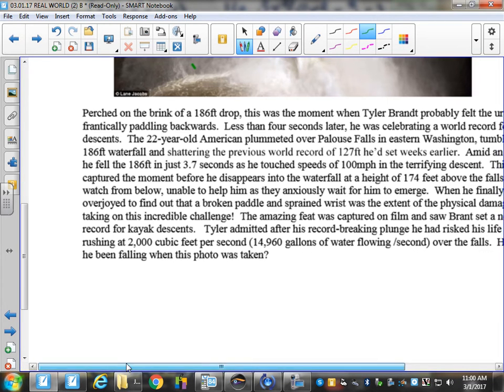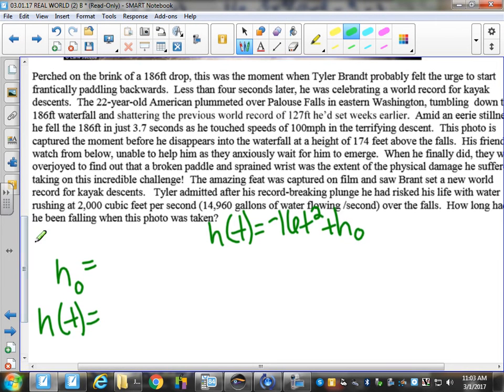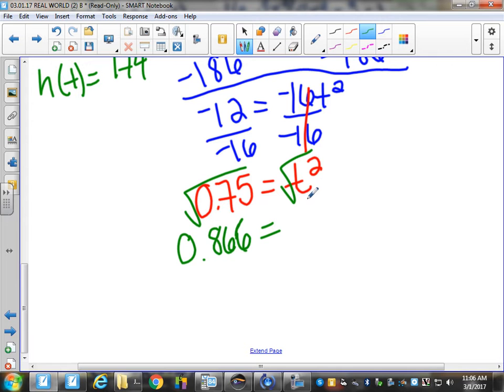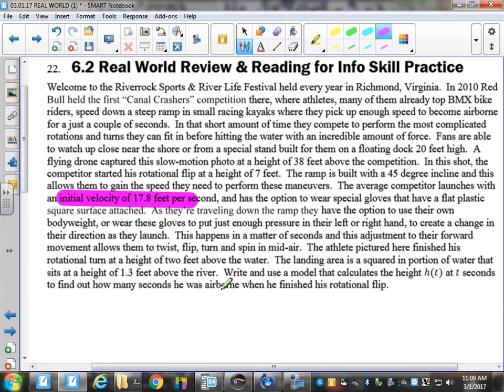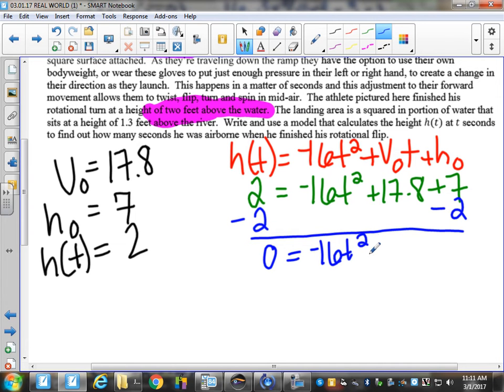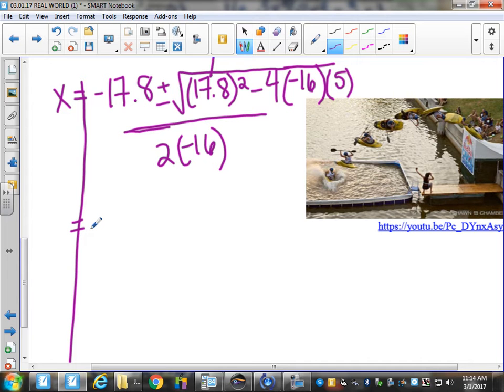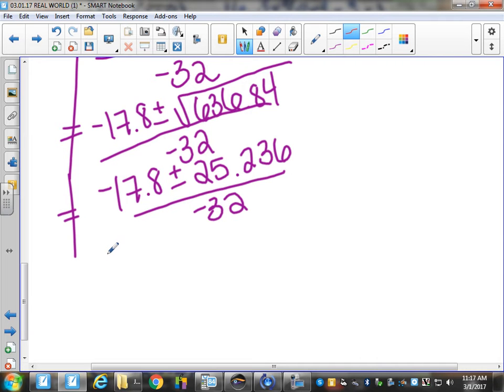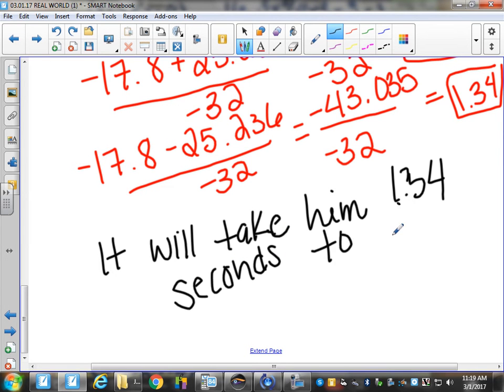Day 18 Real World Examples